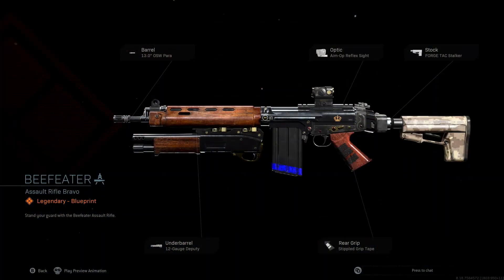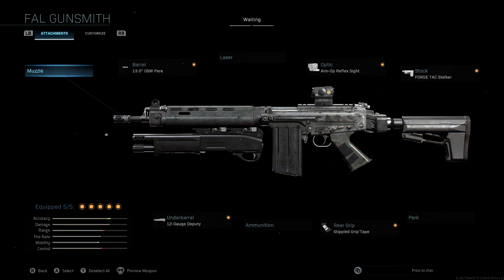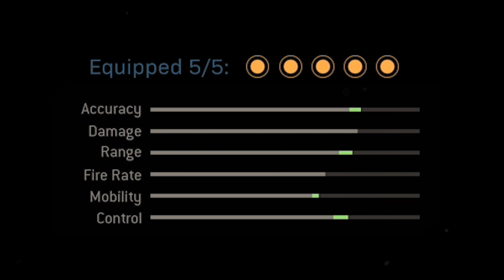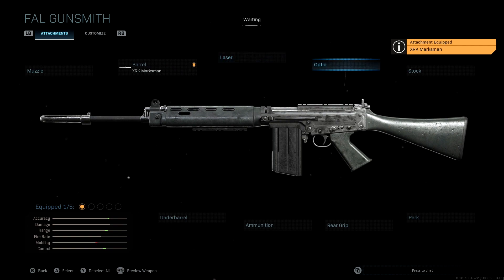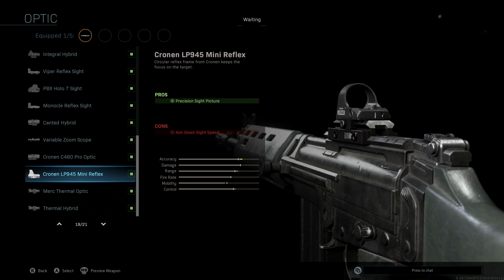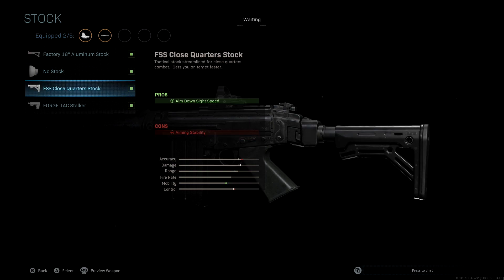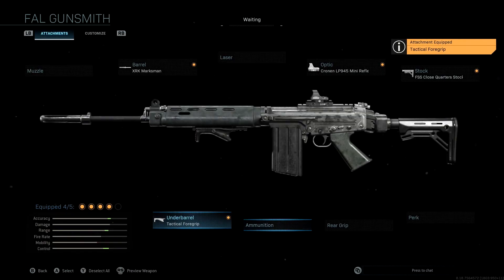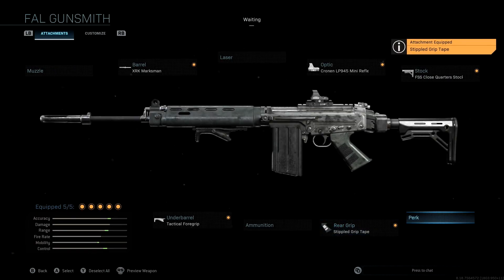NEW OVERPOWERED FAL "BEEFEATER" CLASS SETUP IN MODERN WARFARE! BEST FAL CLASS SETUP!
102% 154K/150K

In this video, I show the best FAL "BEEFEATER" class setup in Call of Duty Modern Warfare.